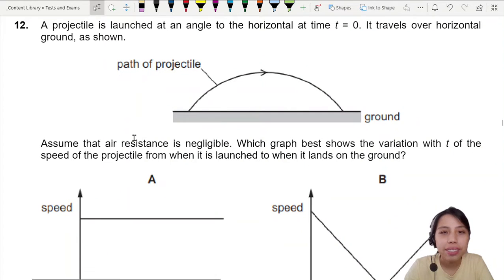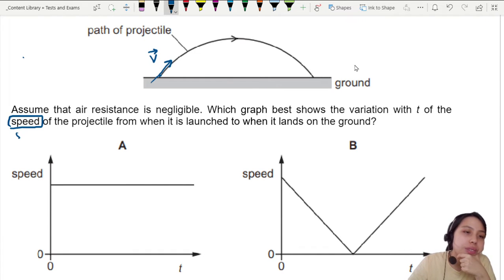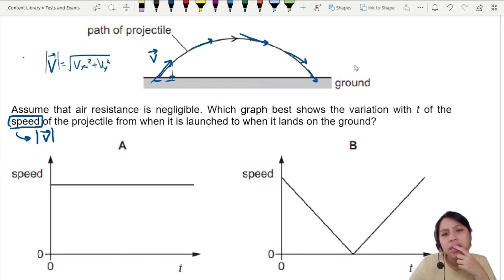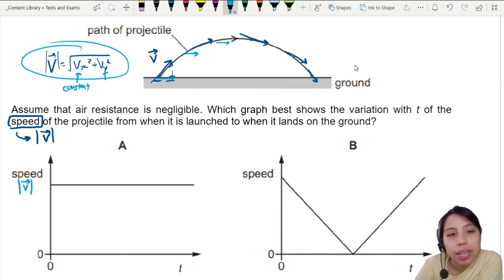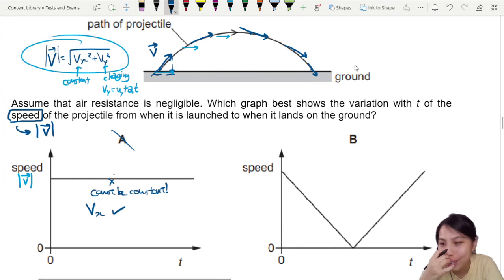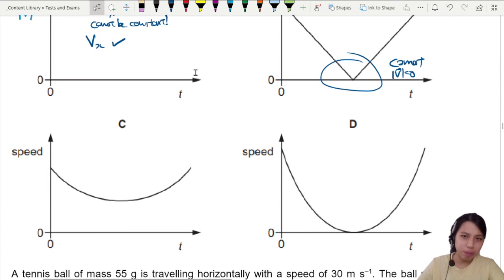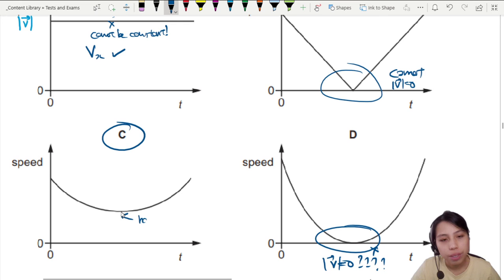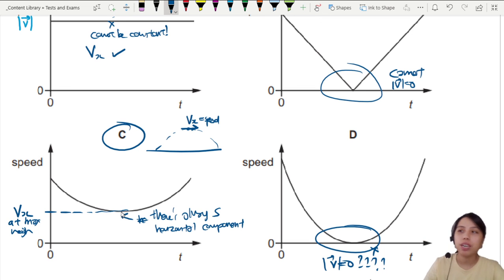MJ21 P11 Q6 Projectile Speed Graph | May/June 2021 | CAIE A level 9702 Physics